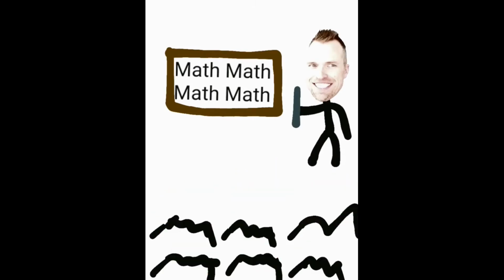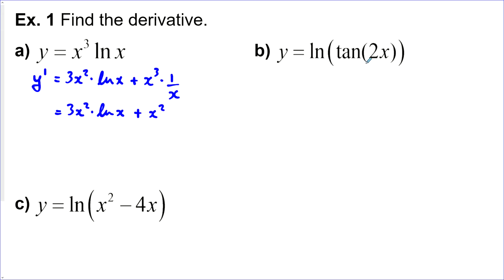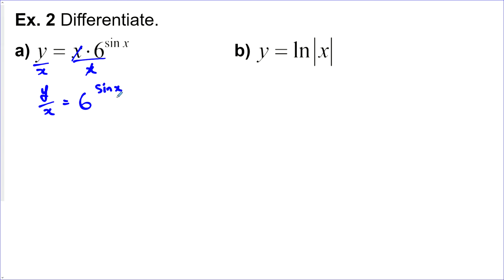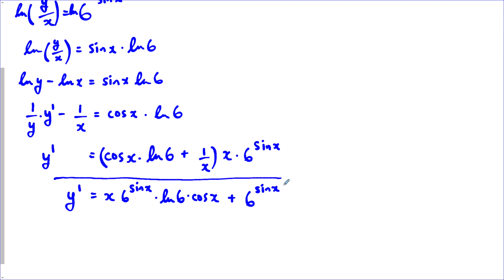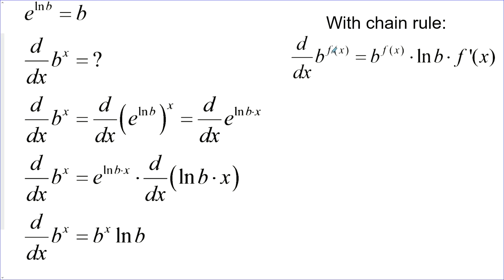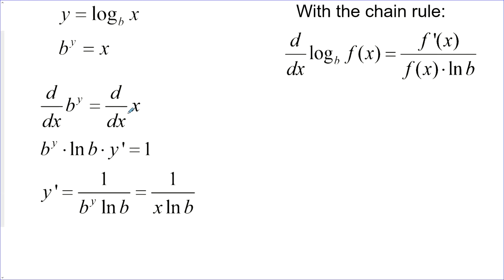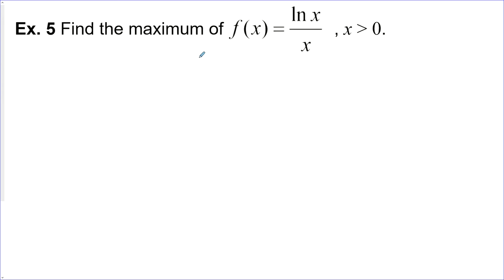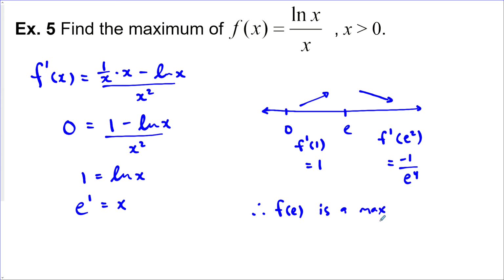8.4 Derivatives of Logarithmic Functions (Math 31)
Derivatives of logarithmic and exponential functions with any base.